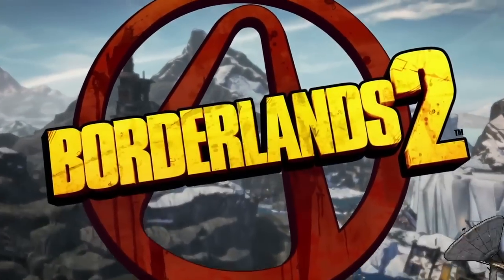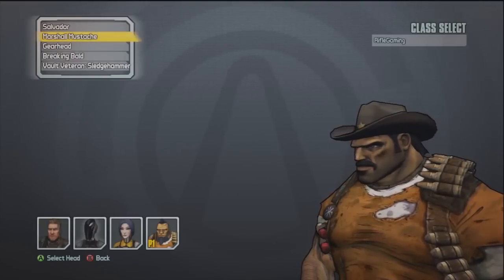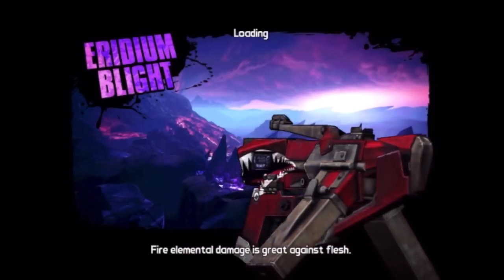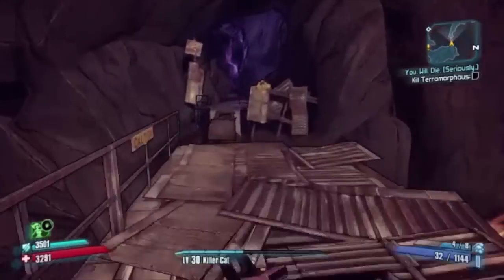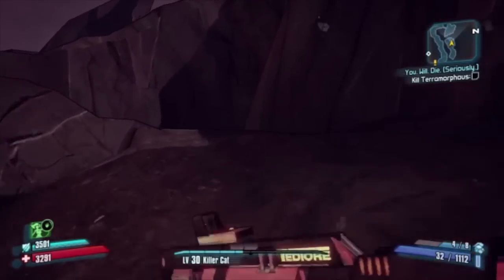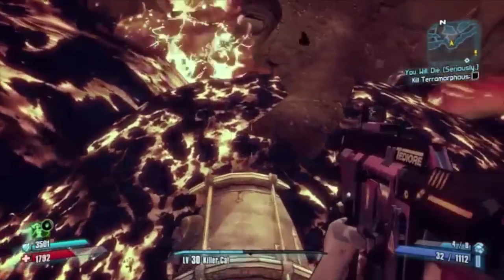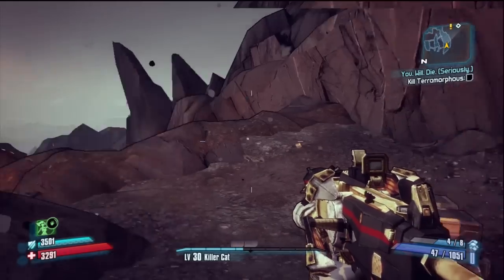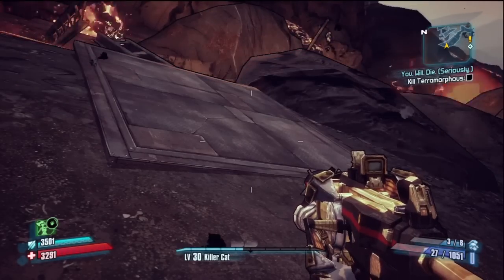Borderlands 2 Easter Egg Heads: Marshal/Alien/Metroid/Gas Mask (Geary)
Here is a guide showing you how to get these four awesome easter egg heads dropped from this character named Geary. Now remember you can farm these heads if you don't get the one you want, just save & quit then come back and try another shot at the head you want!